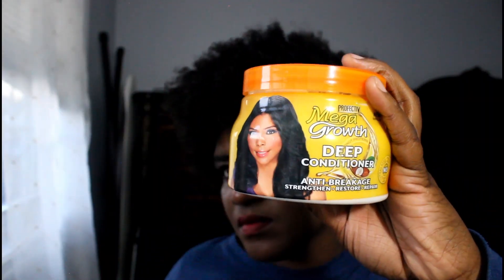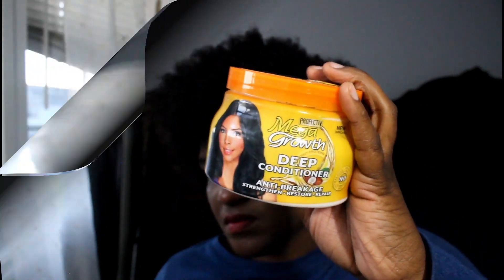SIS I LOVE THIS DEEP CONDITIONER, AND IT'S CHEAP!!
please check her out sis!!! her music is so amazing sis!!! Let her know I sent you!!